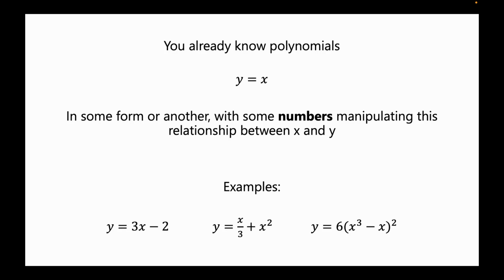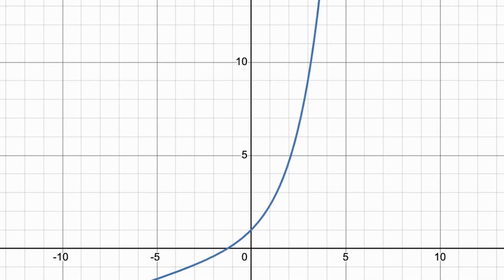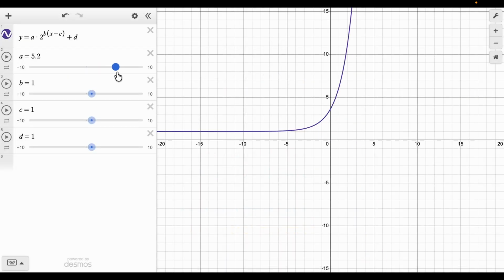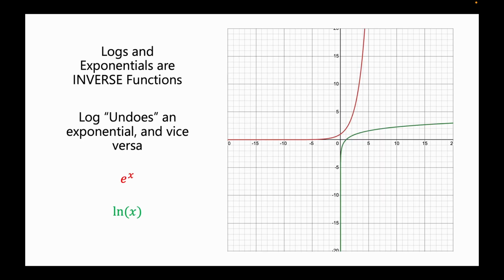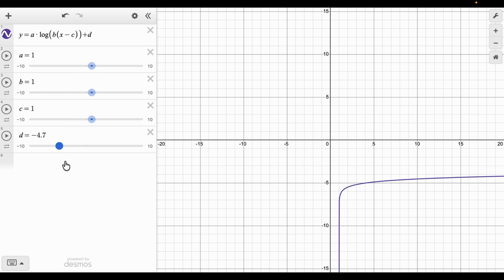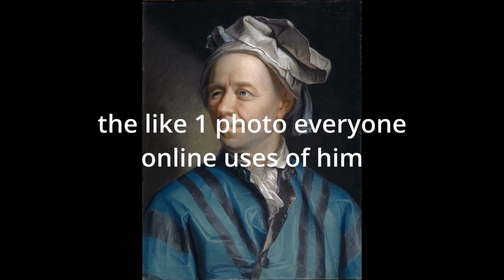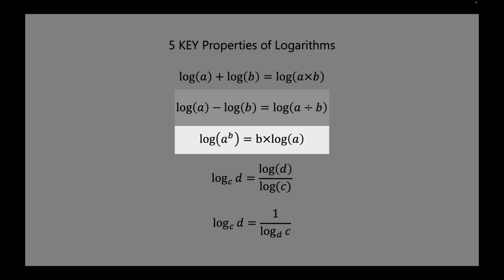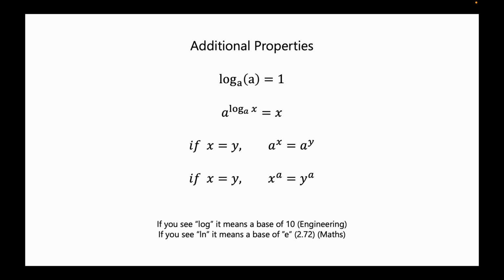What are Exponentials and Logarithms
I tell you what an exponential and a logarithm is